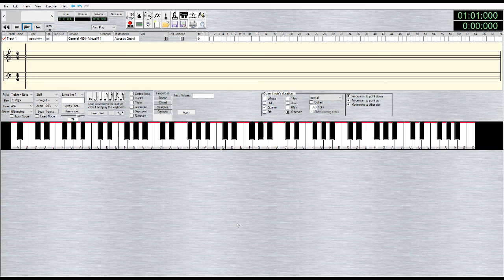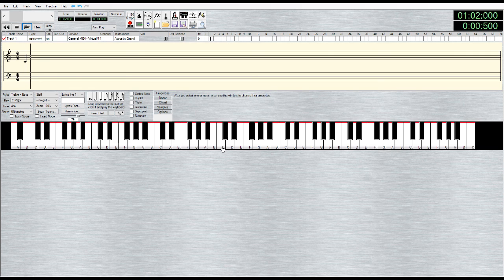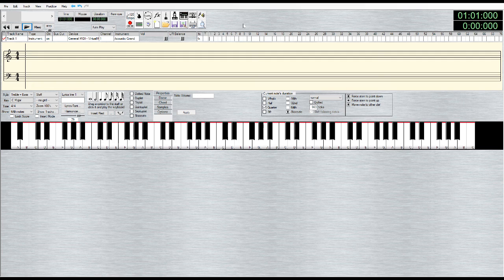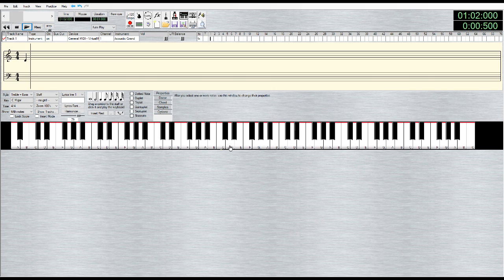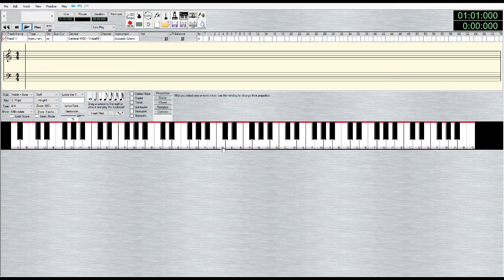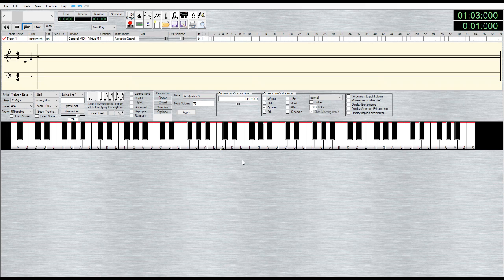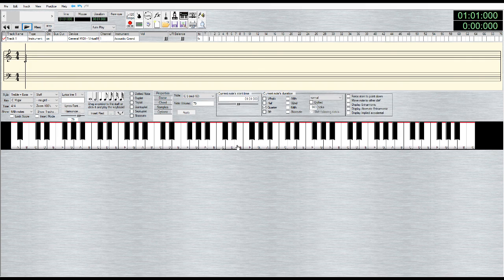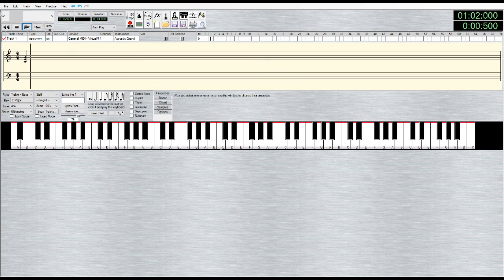Lesson #5: Triads with Ben & John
In this video designed for middle and high schoolers, learn about consonance, dissonance, and triads complete with listening challenges and more! Younger learners may also be interested in watching this video, and we encourage them to do so. However, this lesson is particularly helpful for students who are already familiar with music concepts including intervals and the C scale.

Lesson materials created & taught by Ben Hamilton & John Reynolds.